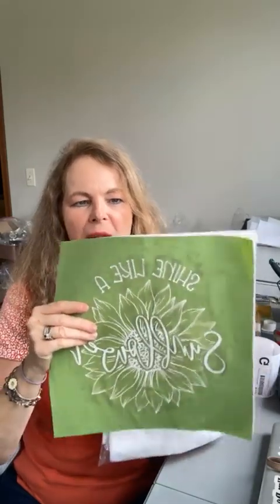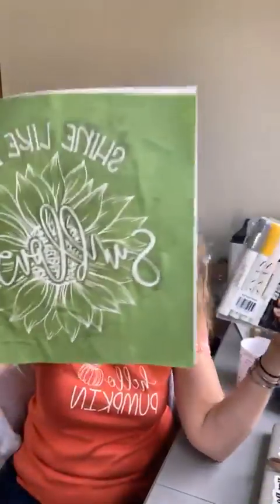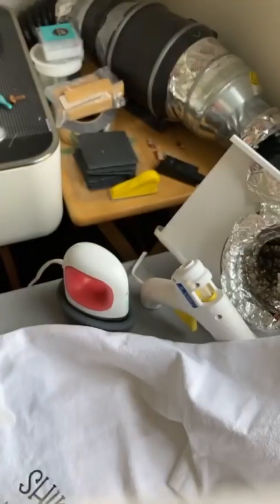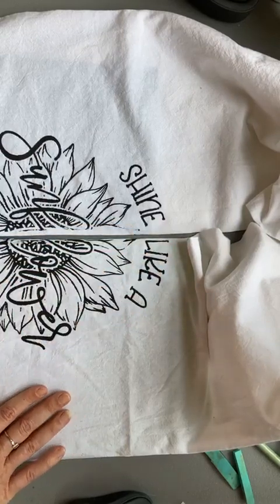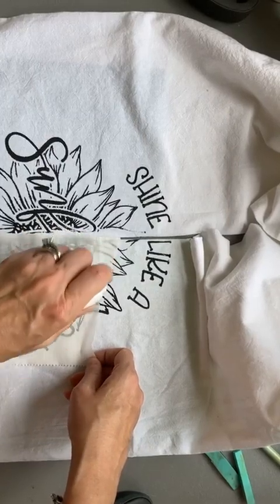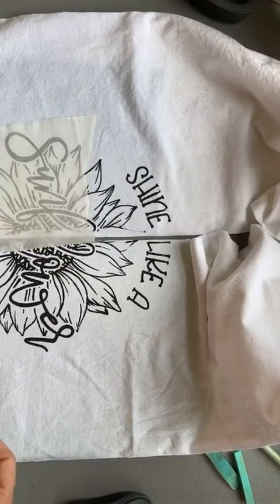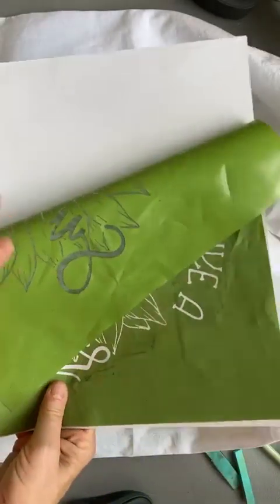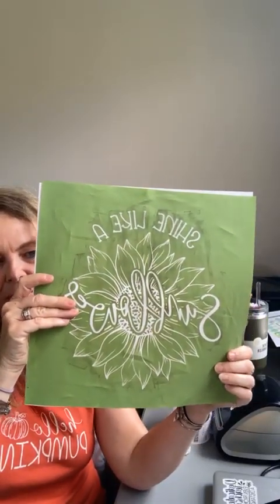How to make tea towels with Magnolia Design Co September craft Club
to make tea towels with Magnolia Design Co September craft Club